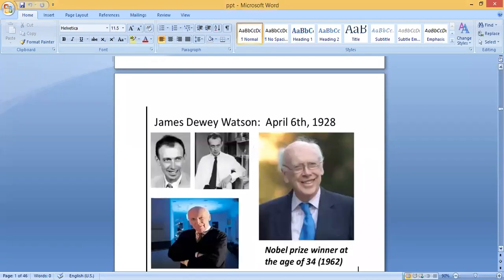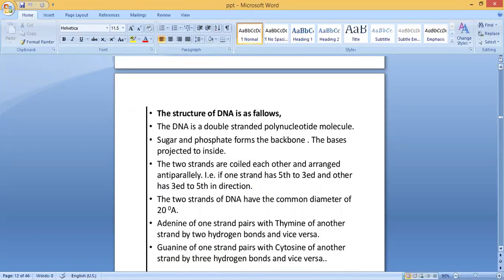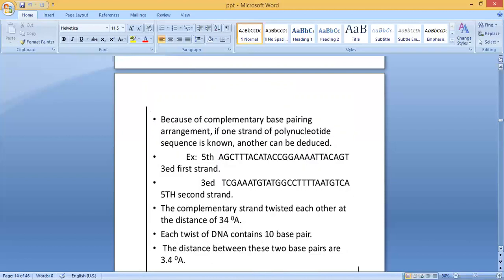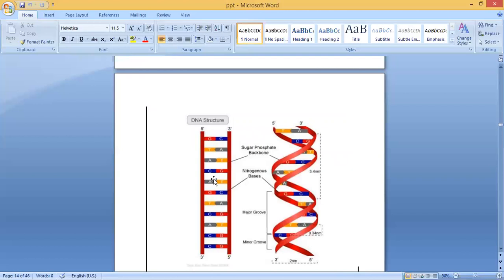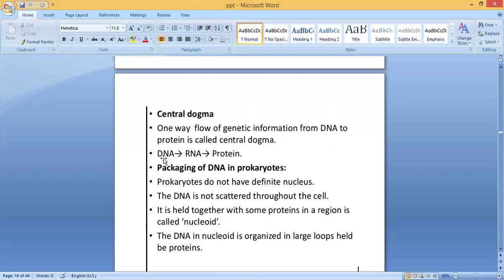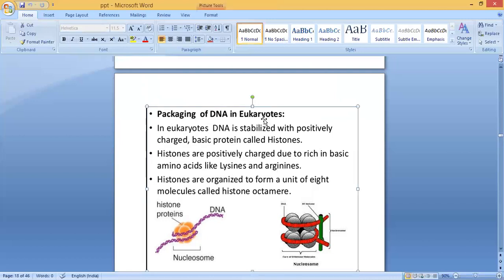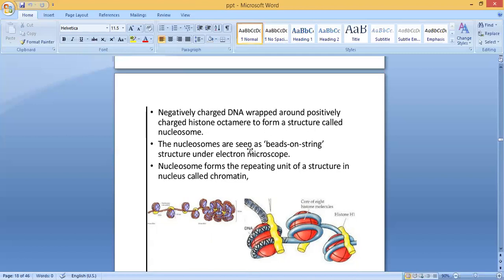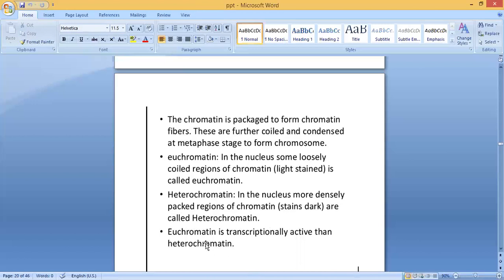chapter 6 molecular basis of inheritance part 2